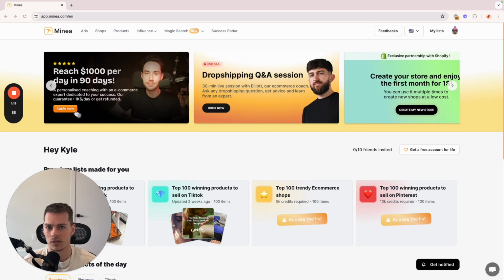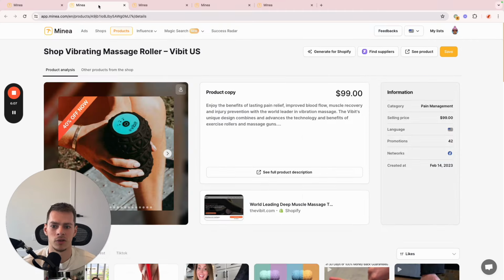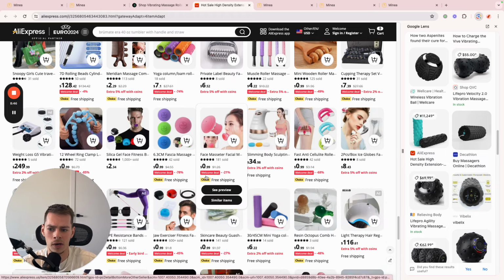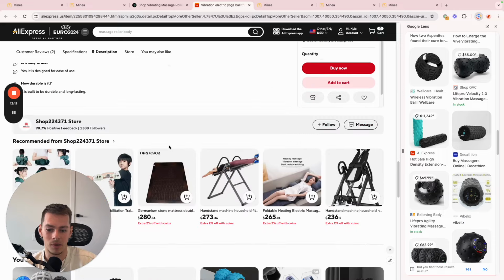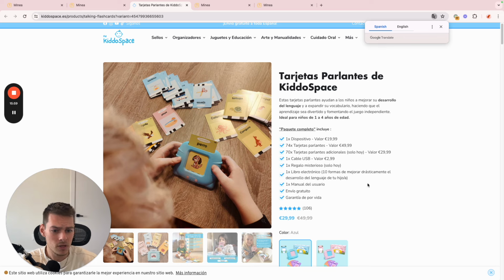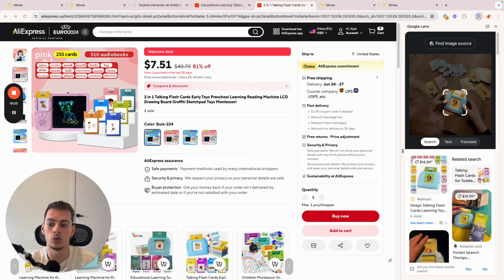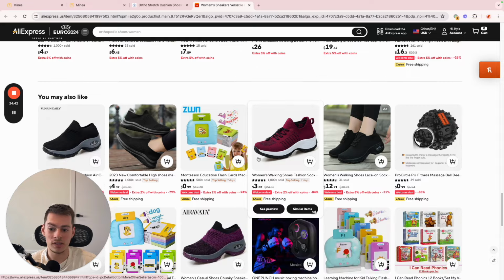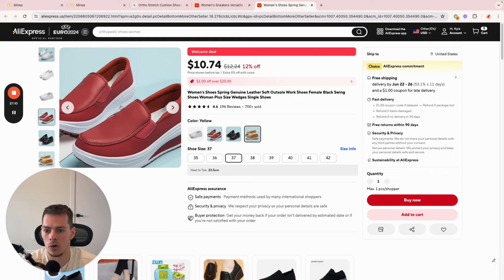The Only Product Research Video You Need To Start Dropshipping